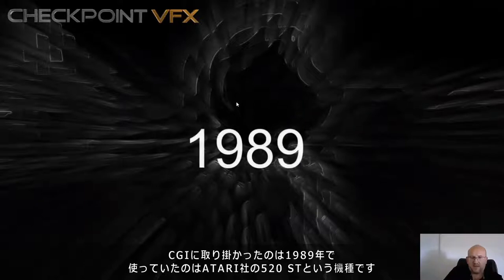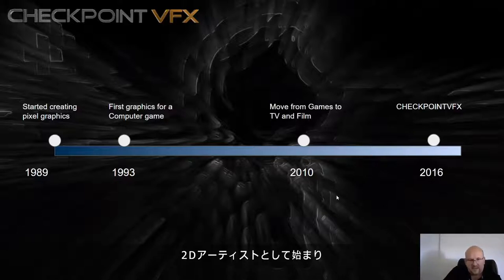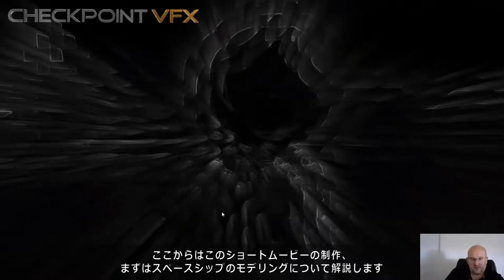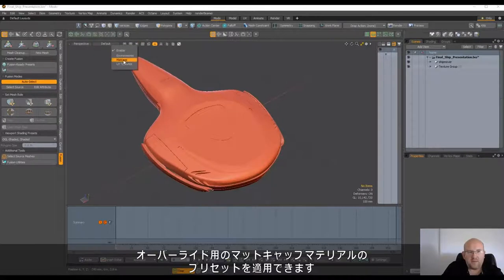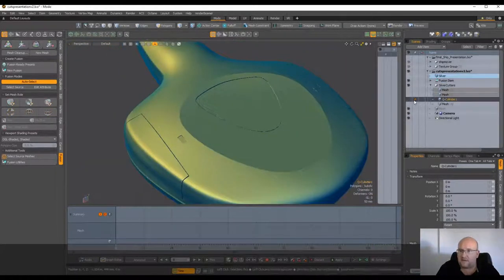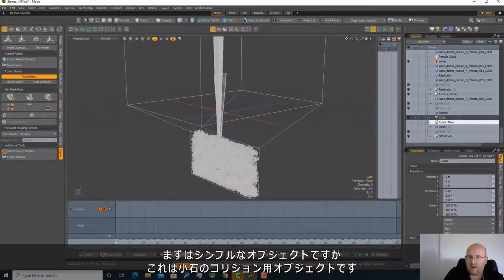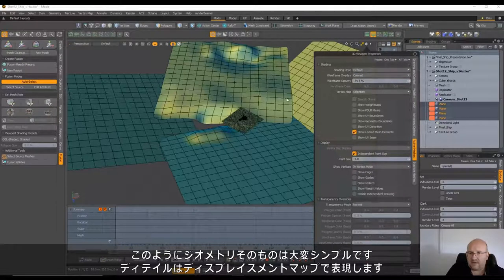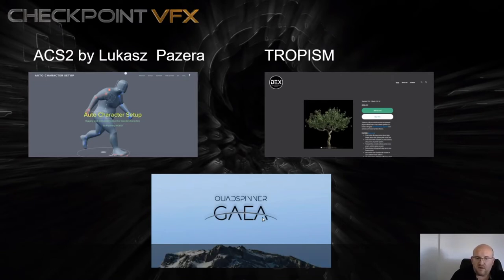Explore & Create with Modo (日本語字幕付き)